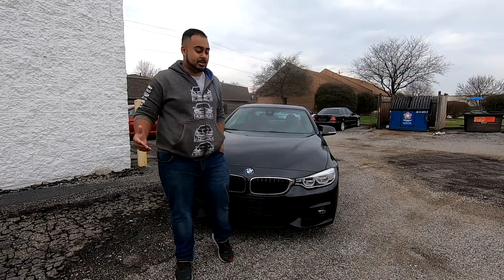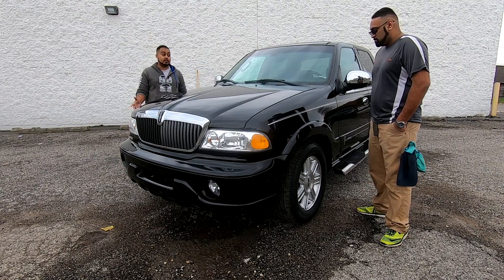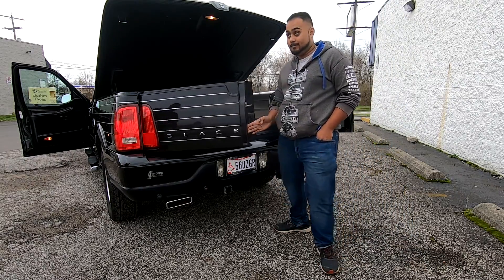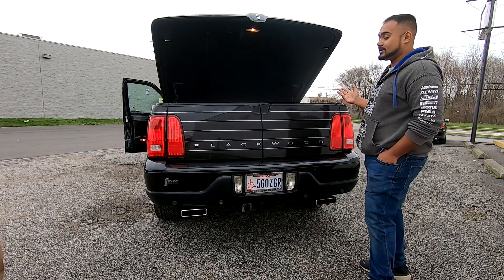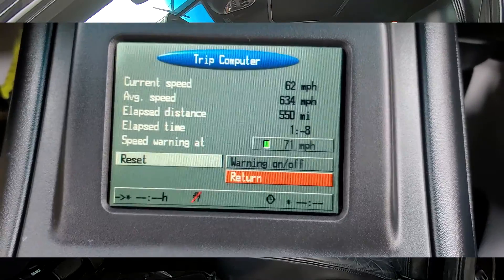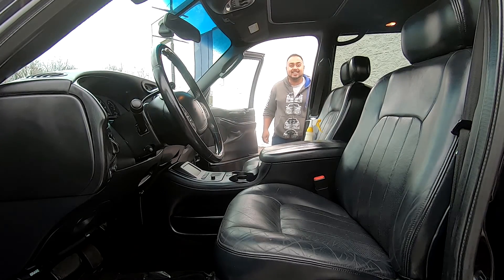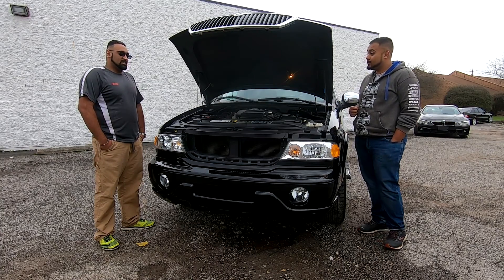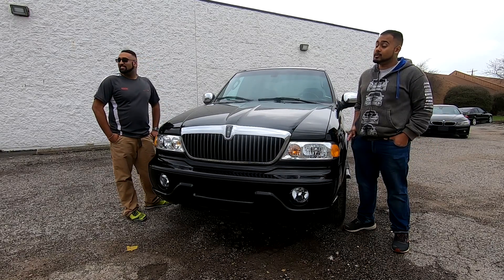2002 Lincoln Blackwood An Attempt for a Luxury Truck?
Hey everybody, we hope you enjoy our first car review starting with this Lincoln Blackwood! Its a very interesting truck which we believe was the first step into a Luxury truck. Does its one year run really make it a rarity? Be sure to watch our video and find out!